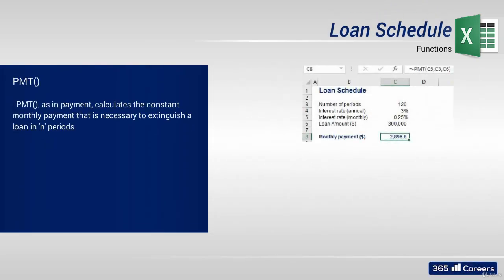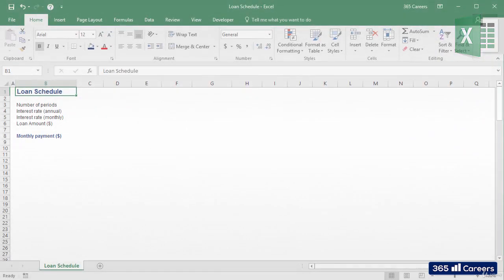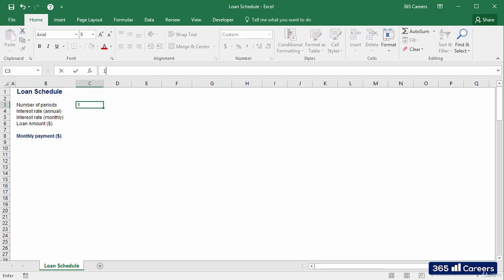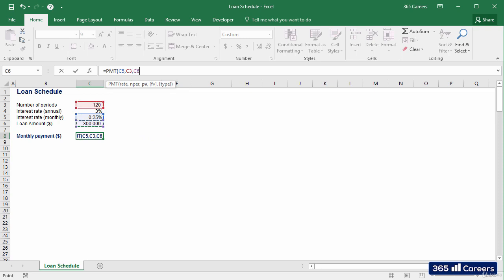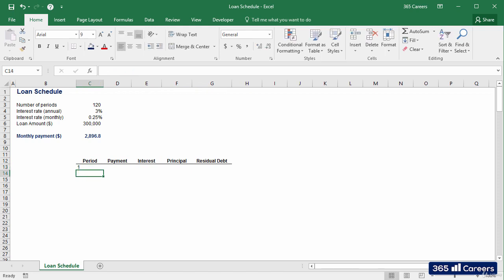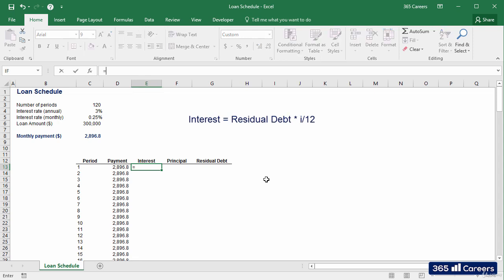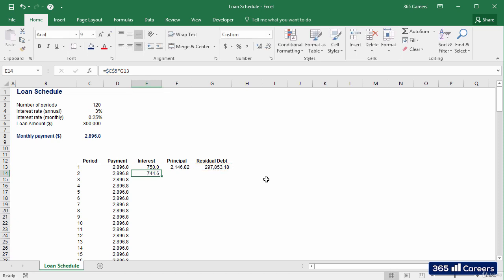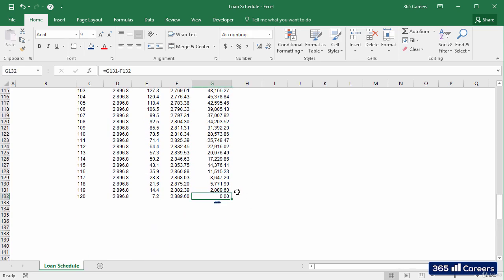Using the PMT function to create a complete loan schedule